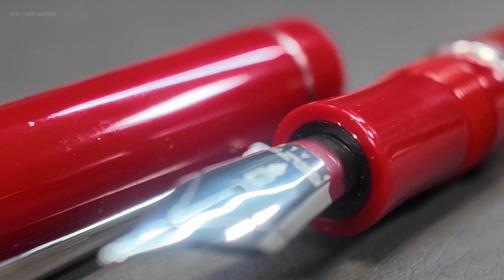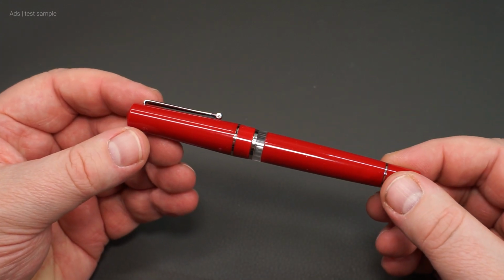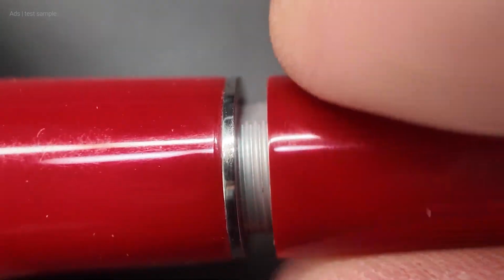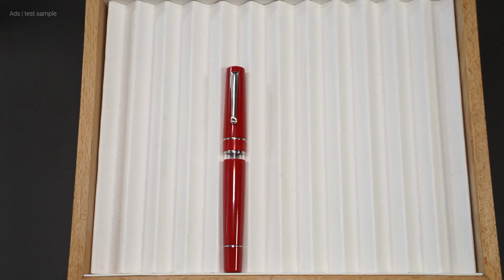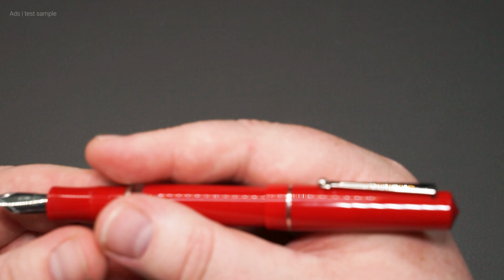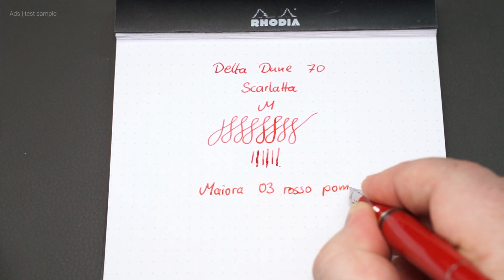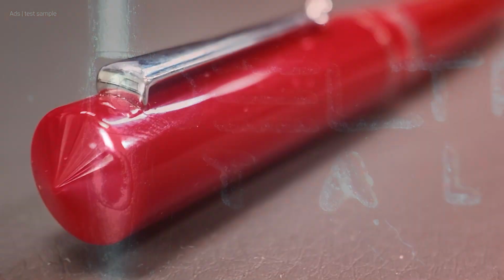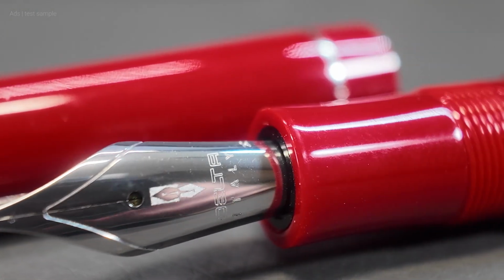Delta Dune 70: Elegance meets functionality – piston fountain pen review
The Delta Dune 70 is a fountain pen that doesn't need to be loud to make an impression. In Scarlatta, it looks classic, almost understated – yet surprises with fine details, thoughtful design, and a very pleasant writing experience. In this video, I show you the Dune 70 in all its facets: from the high-quality packaging to the visible integrated ink window to Delta's signature clip roller, which is designed to make it easy to clip onto your pocket. The clean screw thread and three decorative rings show how much attention has been paid to detail – even in an entry-level model. Particularly exciting: the interplay between the classic piston filling system and modern everyday practicality. I fill the Dune with Maiora 03 Rosso Pompeiano ink and discuss the writing performance in detail. The nib is surprisingly soft, controlled, and simply fun to use – ideal for notes, journaling, or long texts. The Delta Dune 70 is not a collector's item – but that is precisely its strength. A functional, comfortable fountain pen with a unique character that makes you want to write. Whether you are already familiar with Delta or are taking your first steps into this world, this model could be just the right companion for you. Take a look at what makes the Dune 70 so special – and why it is more than just a “starter fountain pen” for me.

*_Technical data_*

Weight (empty)
Total: 24 g
without cap: 18 g
Cap: 6 g

Diameter
Cap: 14.9 mm
Barrel: 14.2 mm
Grip section: 12.3 mm

Length
Closed: 14 cm
without cap: 12.9 cm
Cap posted: 15.9 cm

Other
Closure: screwed
Type: Piston fountain pen

*Chapter*
00:00 - Intro
00:12 - The Delta Dune 70
00:58 - The design
02:35 - Size comparison & technical data
04:00- Hand grip
04:35 - Writing sample
06:19 - Conclusion